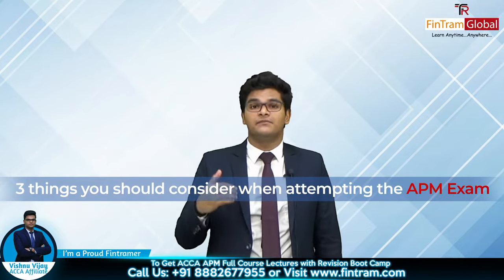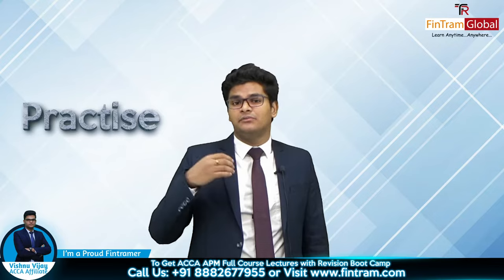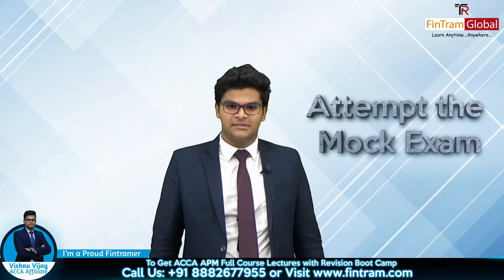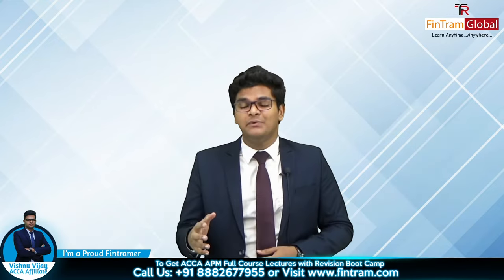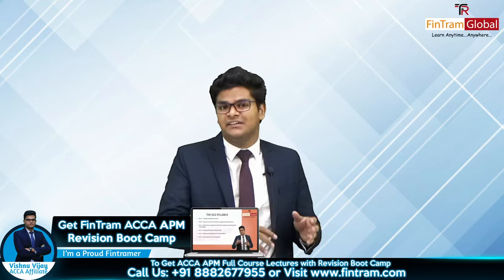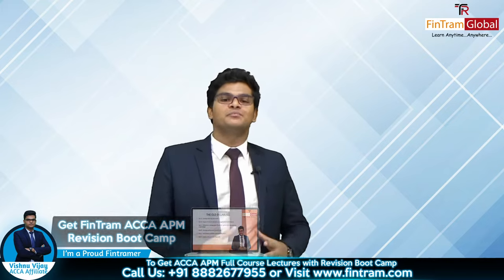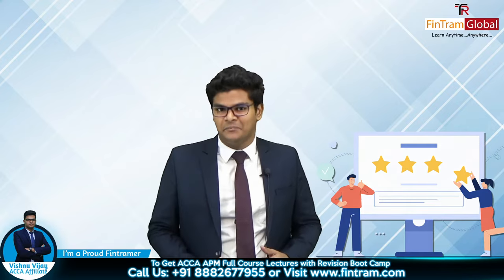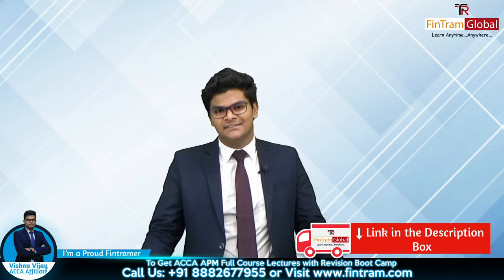How to Clear the ACCA APM Exam in one go? ACCA APM Classes| Acca APM (P5) Syllabus| ACCA APM Notes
In this video, we cover some essential points that you should keep in mind while giving the ACCA   Advanced Performance Management (APM) Exam.

If you keep a note of those points we're sure you will ace your papers, we wish you all the best !

FinTram Global, Gold Approved ACCA Learning Partner, now provides Video Question Marathon which comes to the student's rescue and helps students practice various questions with the help of video sessions anytime and anywhere.